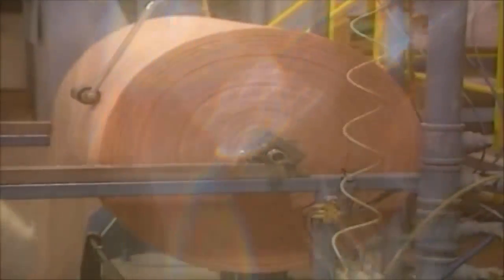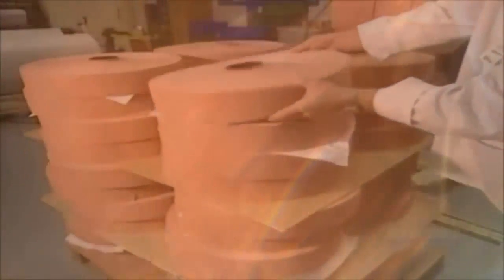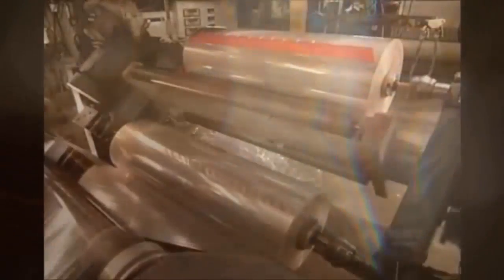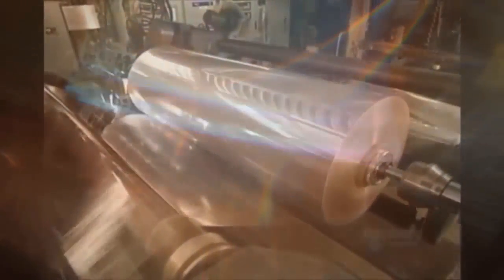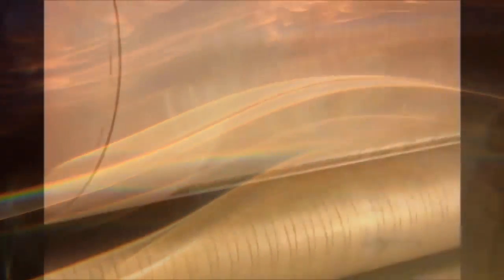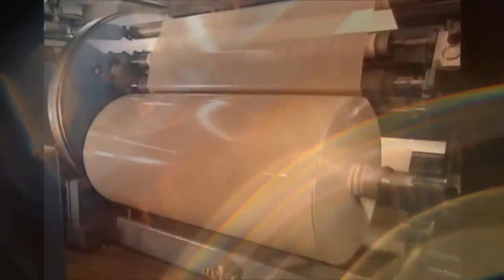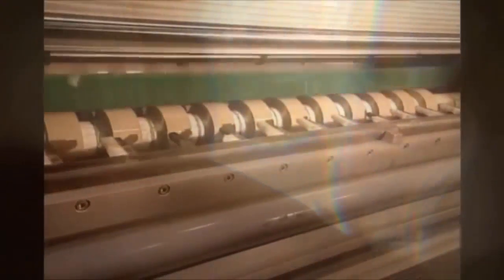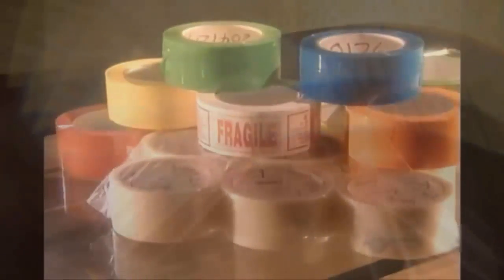Madewave 1: Adhesives [ft Iacon]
Iacon guides us through a splendid journey of how things are made. In this episode we'll see adhesive bandages and adhesive tape come to life right before your eyes!

Original madewave by VenjjeanceVW